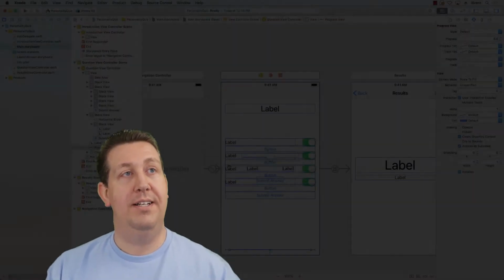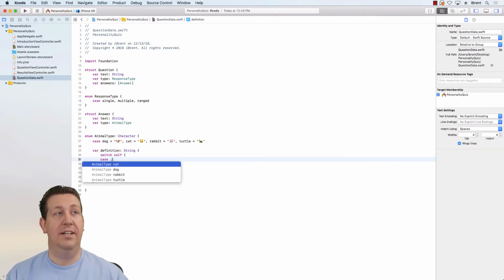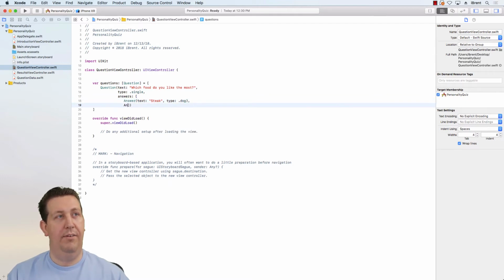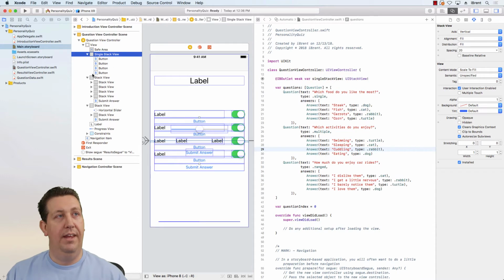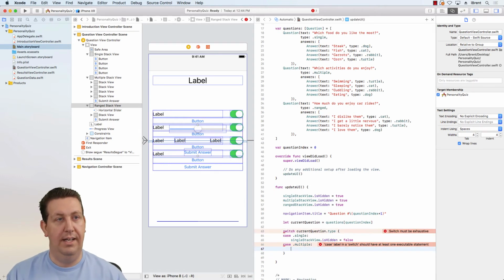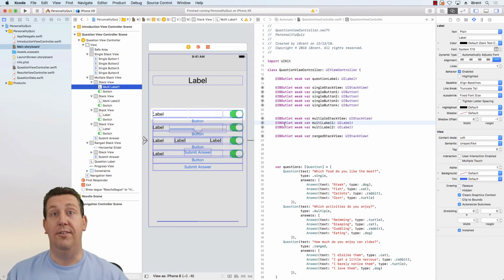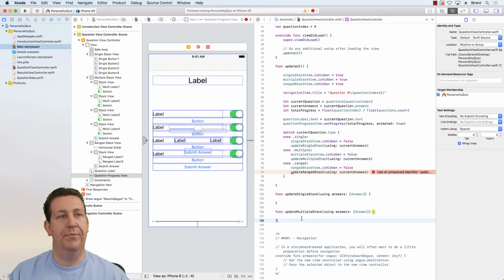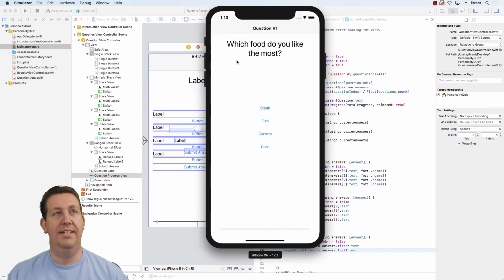Personality Quiz Project - part 2 - App Development with Swift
Here I start working through the code behind the UI for the Personality Quiz project in Unit 3: Navigation and Workflows. This project showcases how to use a UINavigationViewController to navigate between screens, Stack views for organizing visual controls, and working with Segue's. In this series I review the projects from the App Development with Swift course in the Everyone Can Code campaign from Apple.

The completed source code for this project and the other projects in this course can be found at my Github